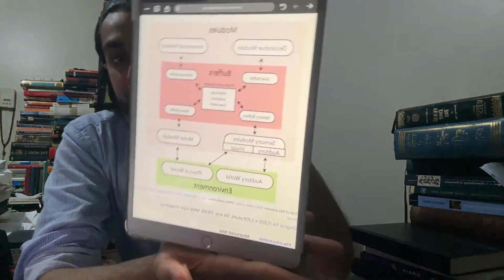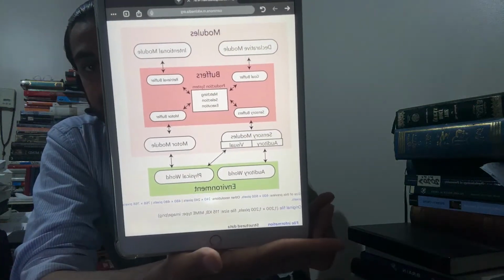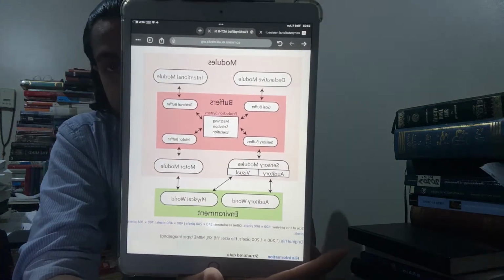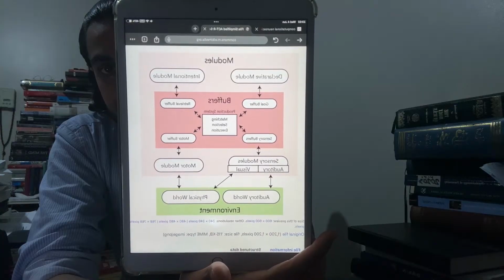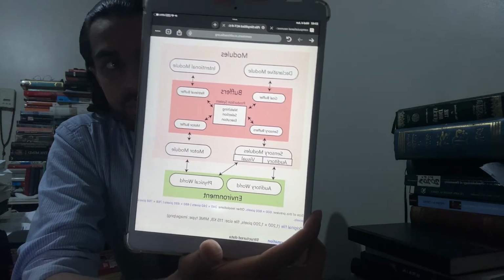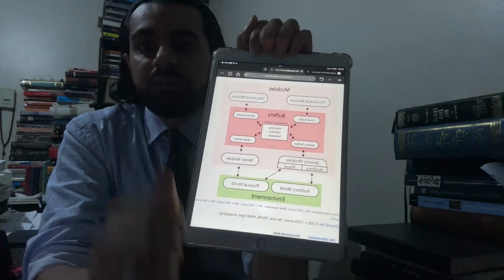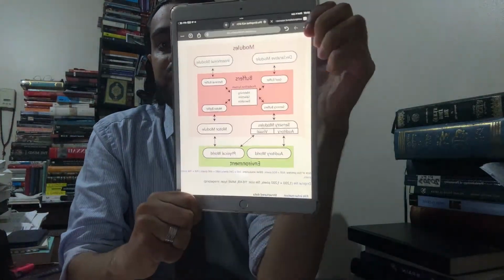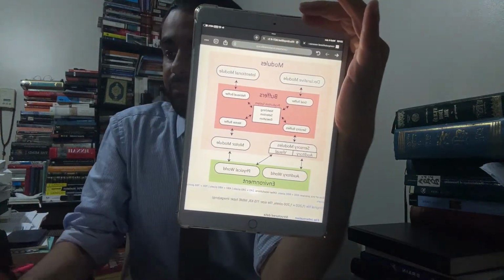Islam & Neuroscience: Surah An-Naml, Cognitive Architectures, Navigation, AI and Books